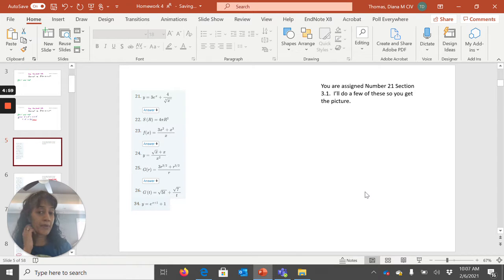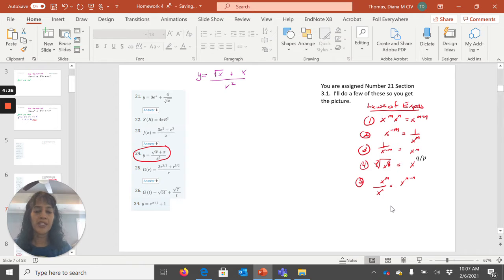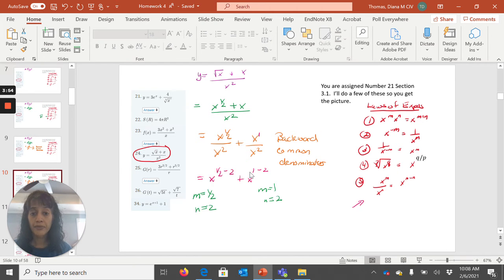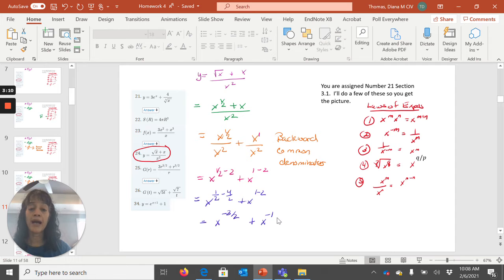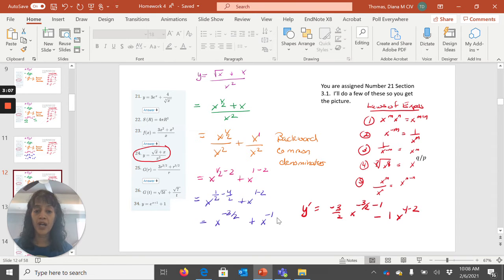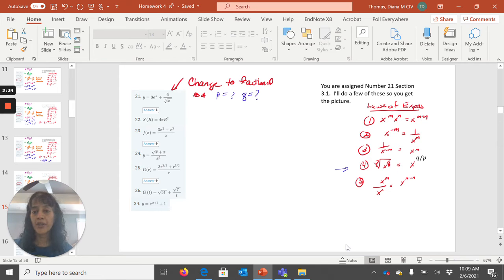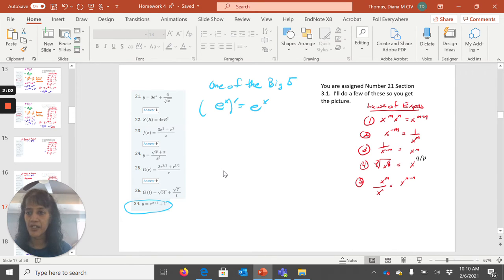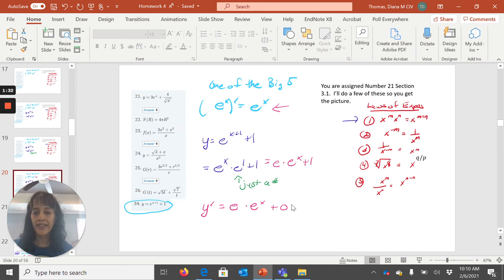Homework Four Example Problem for 3.1 Number 21